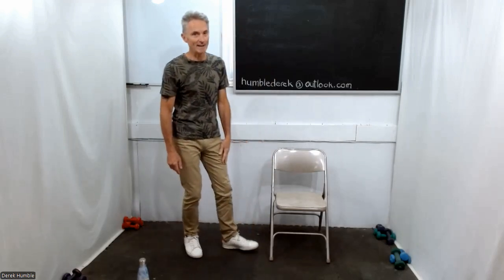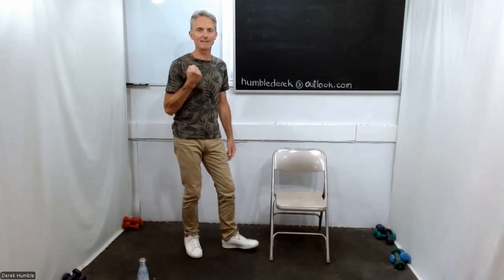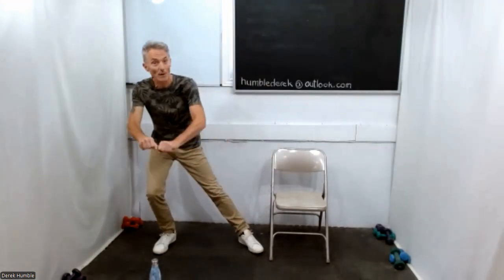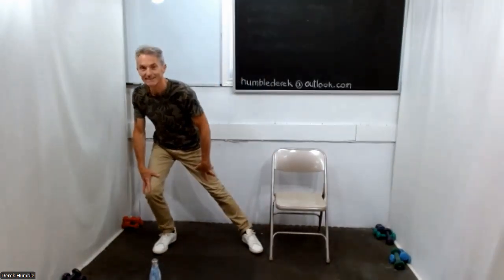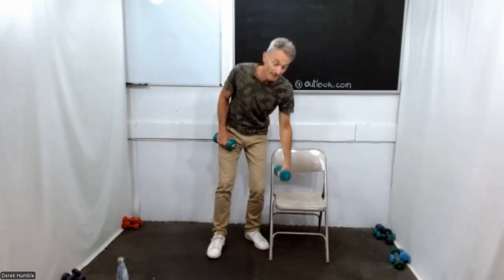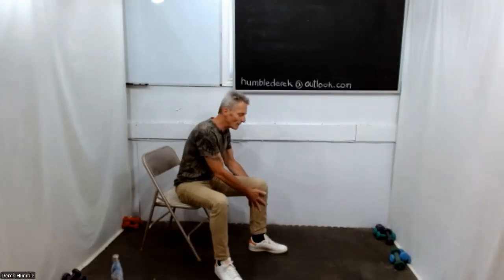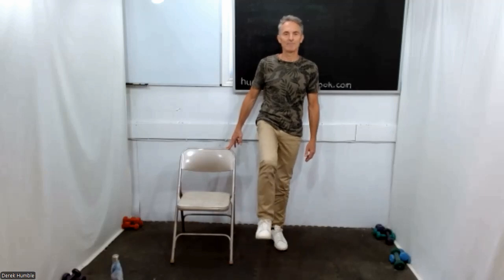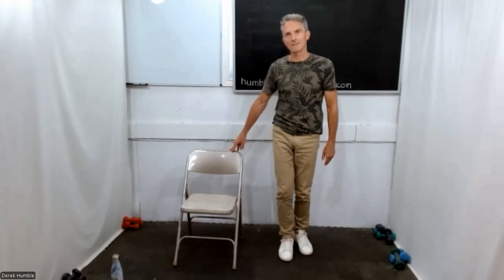Good Technique 2024 09 20 Pump It Up with Derek Humble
Performing partial repetitions targets a different stimulus good if you have poor joint mobility and partial range of motion is all that you can perform with good technique. However, you should try to always perform every rep through your full range of motion as this will help you maintain — and even improve — your joint range of motion and mobility.

It has also been debated that full range of motion reps can lead to more muscle growth.

Fix It
Watch your form in the mirror to ensure you are performing the exercise through the entire motion. If your form starts to falter, consider going lighter in weight or doing fewer repetitions.

Put a mirror beside your computer so you can watch your movements to make them right.

This particular Low Impact exercise class that starts with Warm Up, moves to Cardio and then Cool Down, Weights, Seated Strength, Balance and Stretches follow. It is geared for all levels – options are offered. Class is approximately 30 minutes and is focused on improving your balance, posture, breathing, flexibility, muscle strength, and endurance!